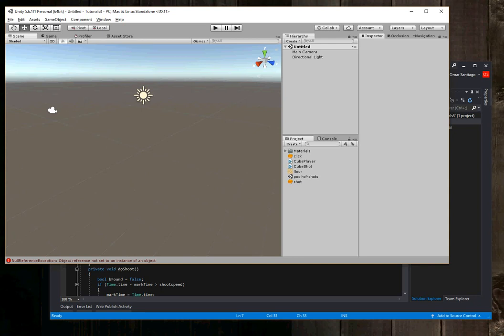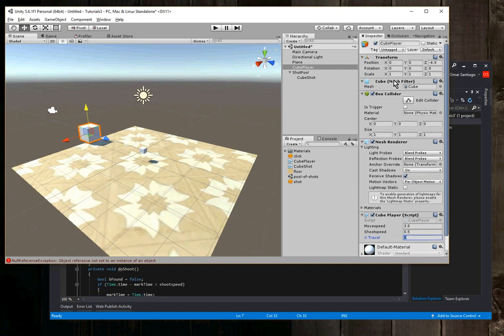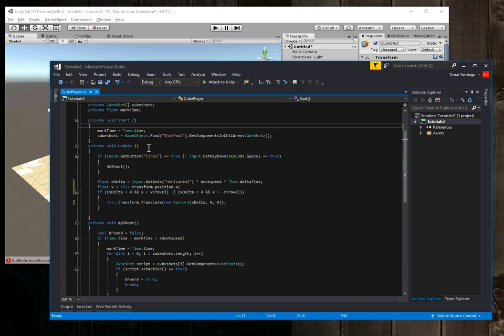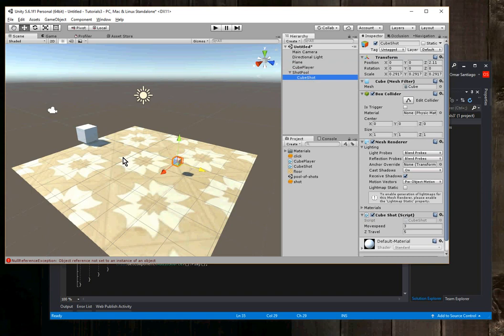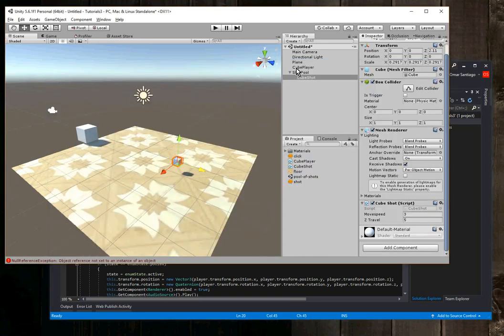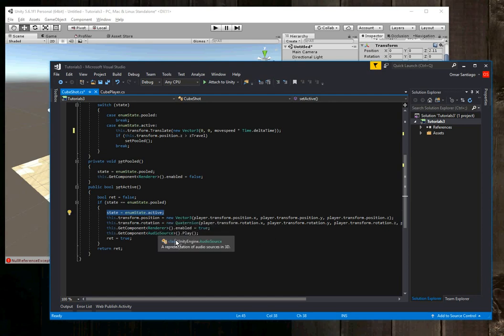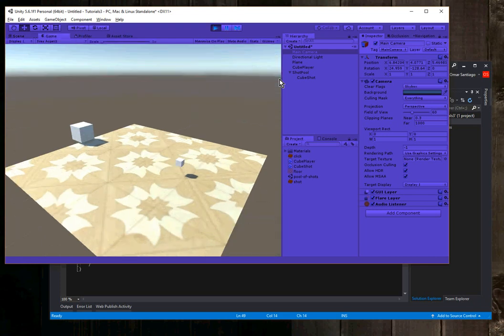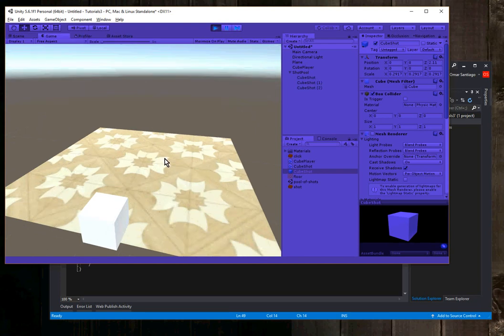Pooling Shot Projectiles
Unity - Pooling Shot Projectiles. A projectile (shot) moves forward fast from a source (fighter space ship).  The shots are pooled so that each shot is not created and destroyed as fired (slows game down).  The fire rate is controlled so that you can only fire X shots per second.